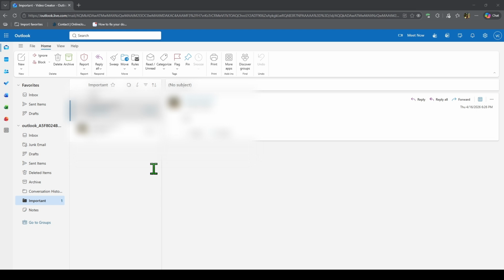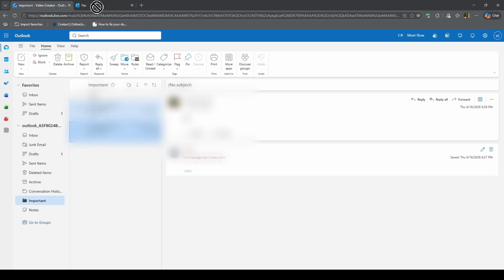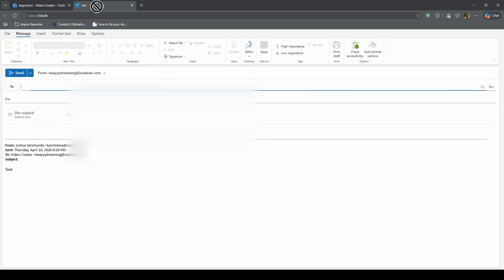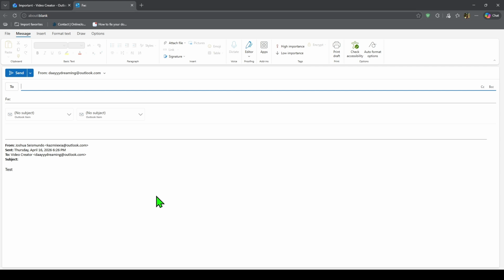How to Attach an Email to Another Email in Outlook [2026 Full Guide]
In this video, I will show you how to attach an email to another email in Outlook using several simple methods. You’ll learn how to include full messages as attachments, ensuring that formatting, headers, and original data remain intact for your recipient.

This Outlook attachment tutorial will cover:
✅ How to use the "Forward as Attachment" option in the ribbon
✅ Attaching messages via the "Attach Item" menu in classic Outlook
✅ Using the drag-and-drop method to move emails into a new draft
✅ Attaching multiple emails at once for better organization
✅ Differences between .msg and .eml file formats across Outlook versions
✅ How to attach emails when using Outlook on the web or the new Outlook experience

By the end of this video, you will know how to effectively share existing email conversations as professional attachments instead of cluttered forwarded text.

If you’re searching for how to attach an email in Outlook, forward email as attachment, Outlook item attachment guide, or dragging emails into new messages, this video is for you.

💡 Tip: If you need to attach an email in a reply, click the "Pop Out" icon to open your reply in a separate window; this makes it much easier to drag and drop other messages from your inbox directly into the response.